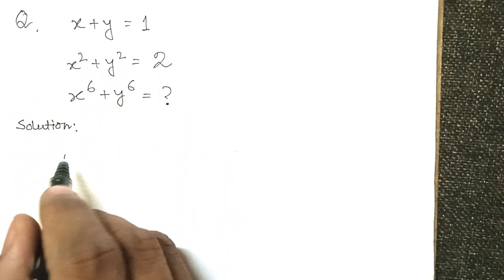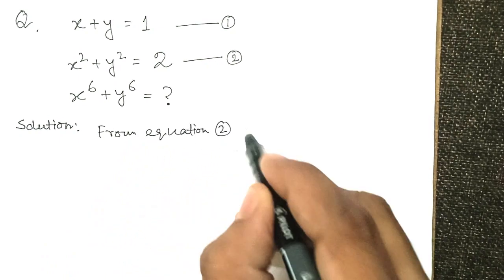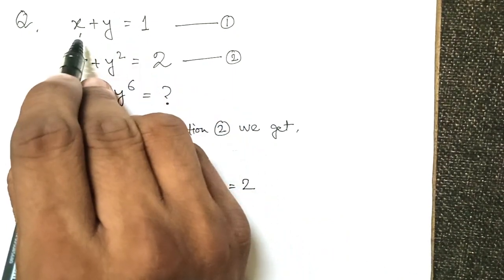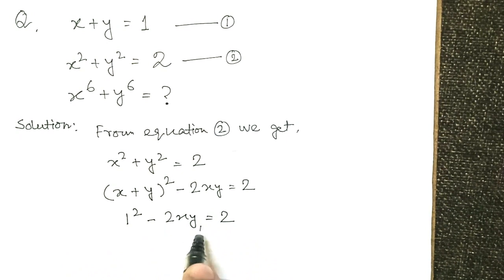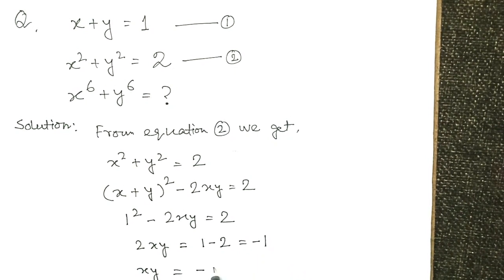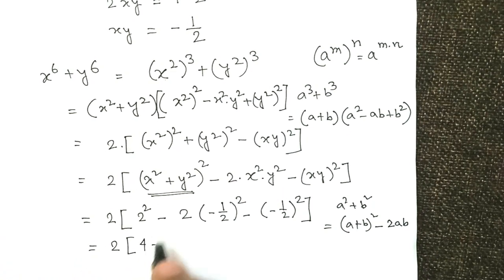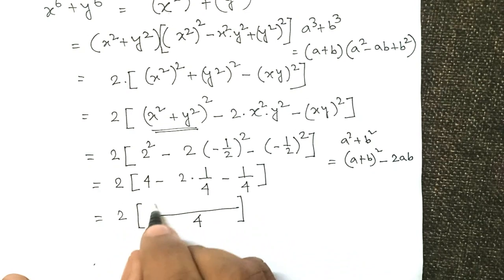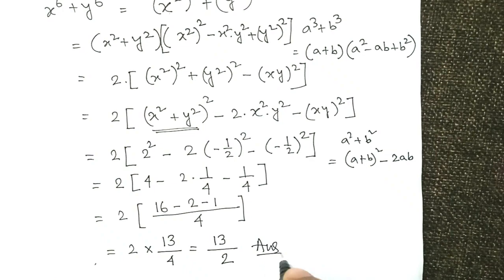How to Solve this Tricky Interesting question on Algebra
This is a very interesting video on theory of equations. Watch our video to understand the solution in a detailed way. Happy learning maths.